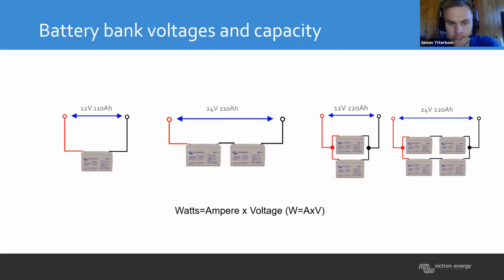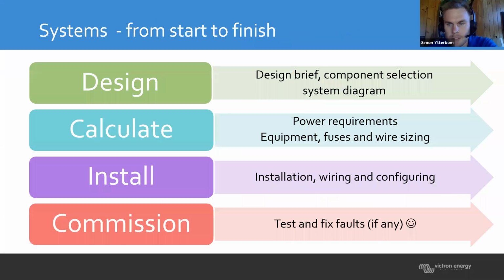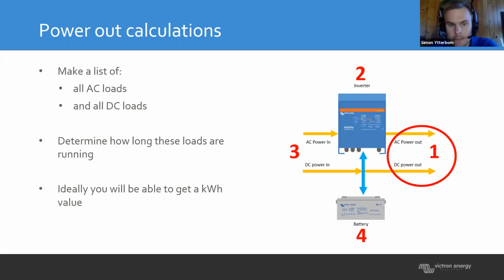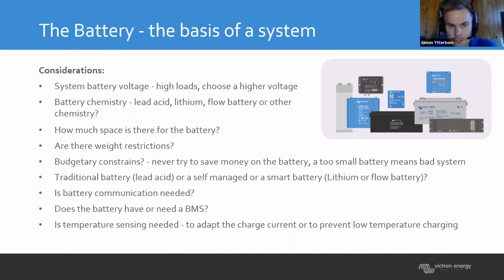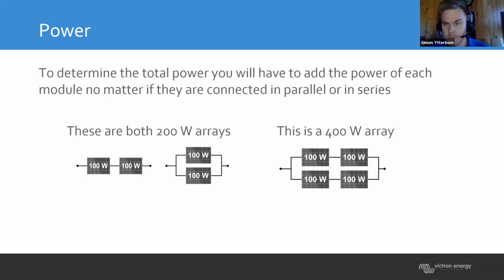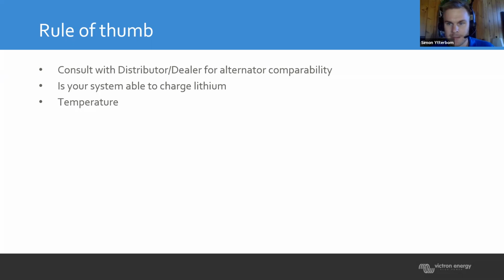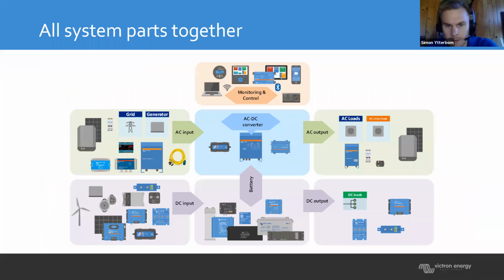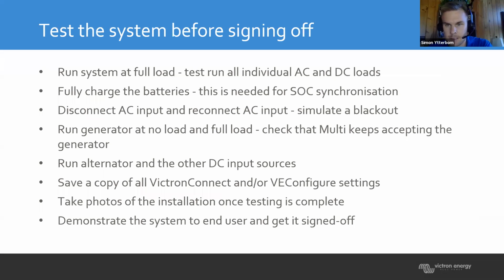Off Shore Power Management & System Design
Off Shore Power Management & System Design with Simon Ytterbom, Victron Energy USA/Canada